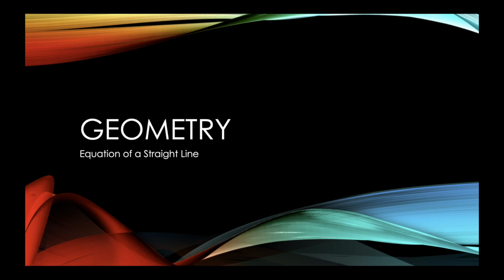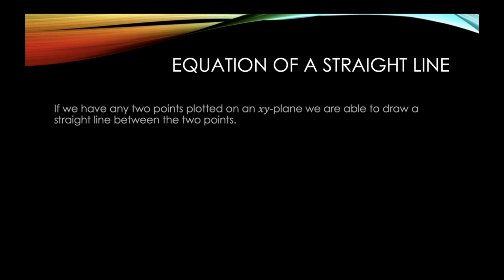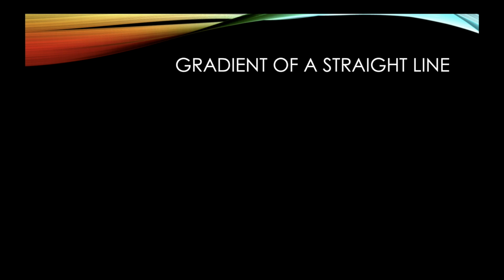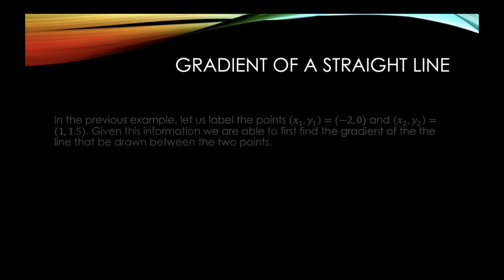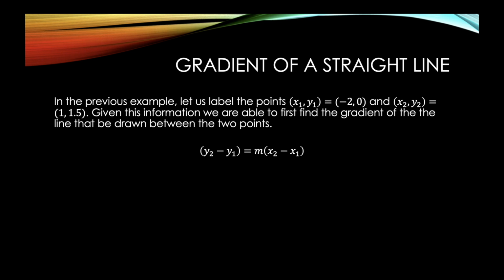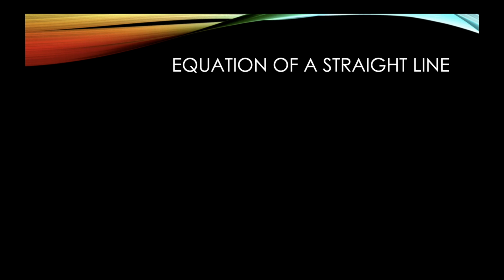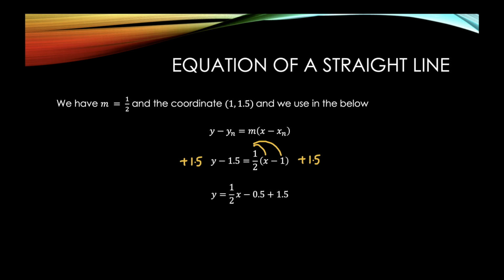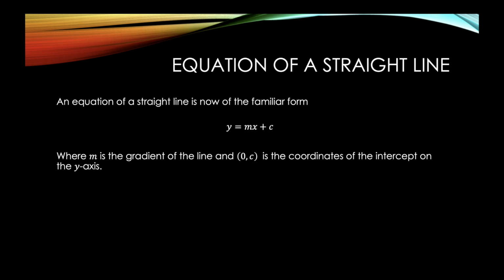02 - Equation of a Straight Line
A video explaining about the first two axioms of Euclidian geometry and deriving the equation of a straight line given any two co-ordinates that lie on that line.